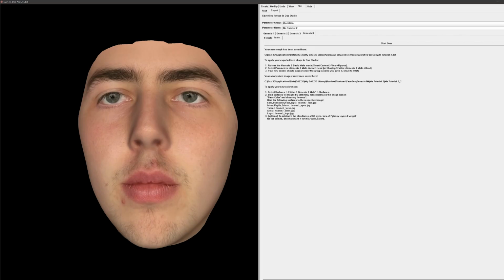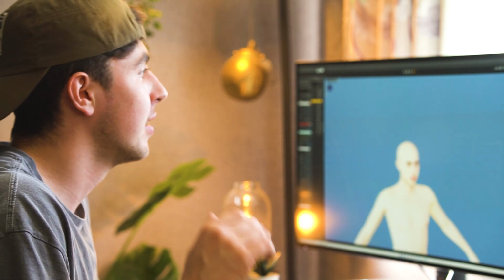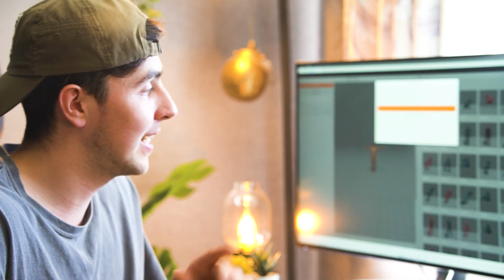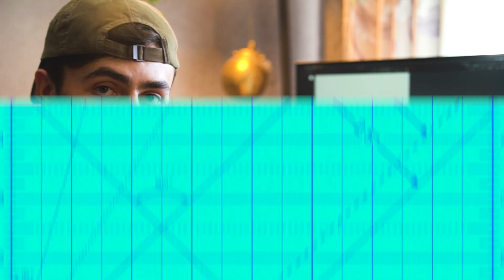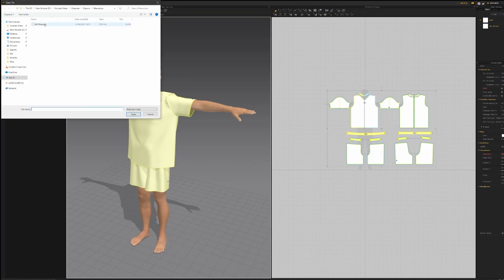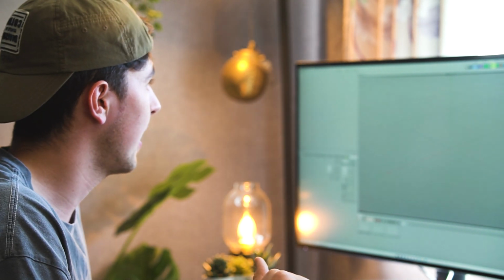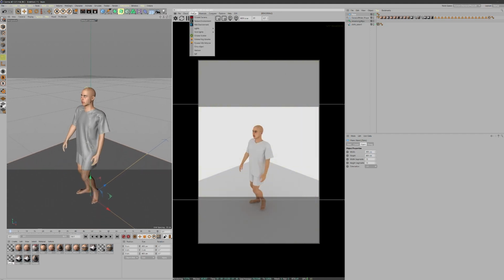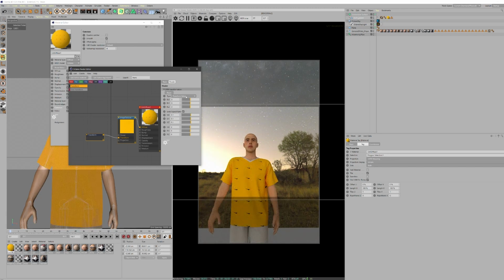Character Creation: A Complete Guide (Cinema 4D, DAZ Studio, Marvelous Designer)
So it's been a minute but I'm back with a new video,
I think you guys are gonna like this one and it can really step up your video editing game.

Let me know what you guys think in the comment section

Software Used *

Cinema 4D
Octane Renderer
Marvelous Designer
Daz Studio
Mixamo
FaceGen